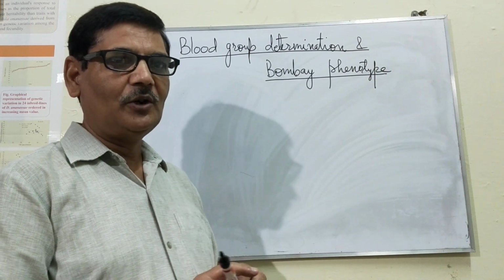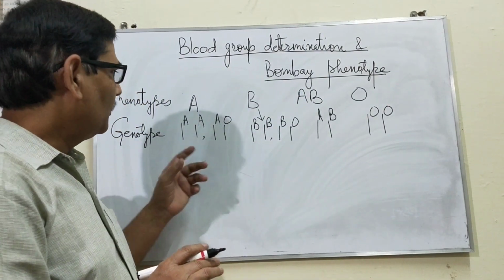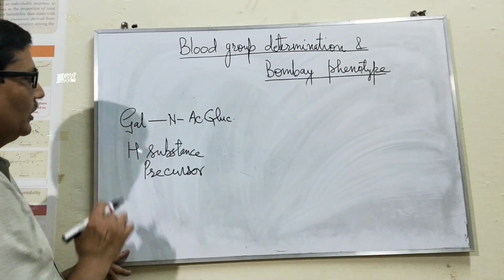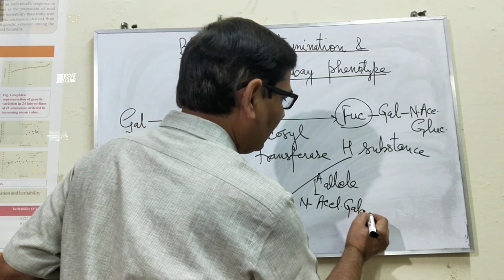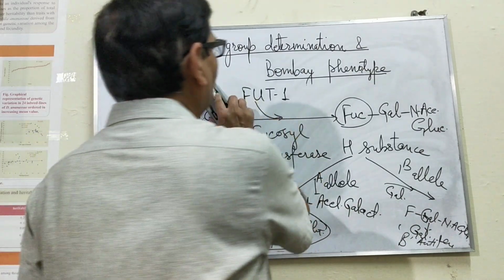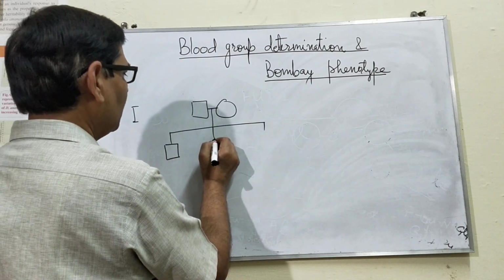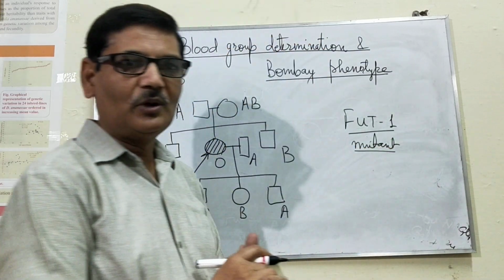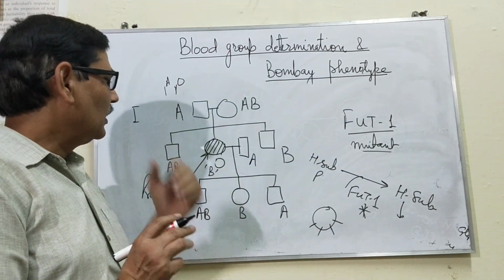Blood Group Determination and Bombay Phenotype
How humans blood group gets decided?